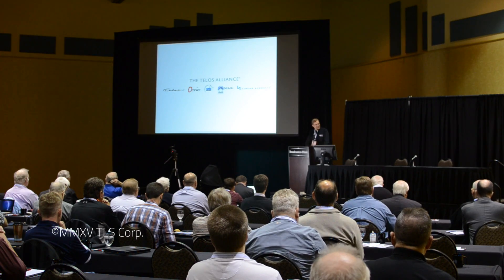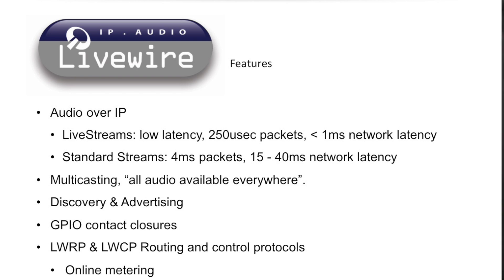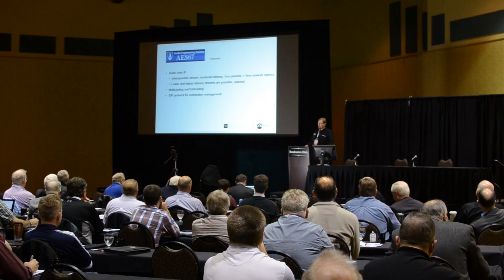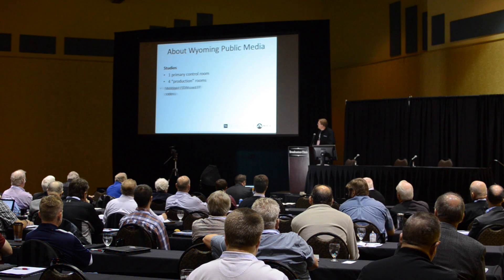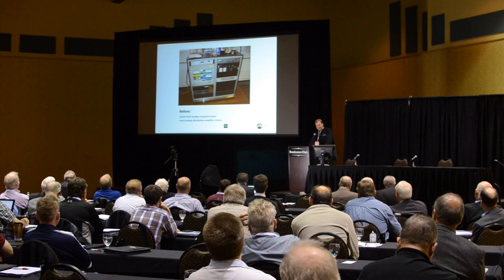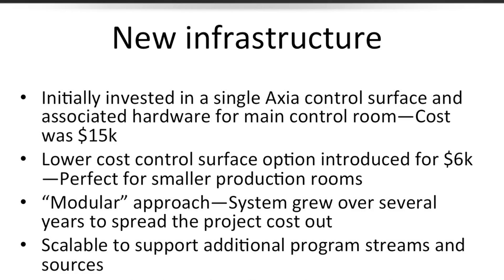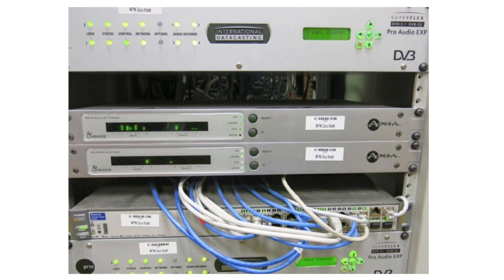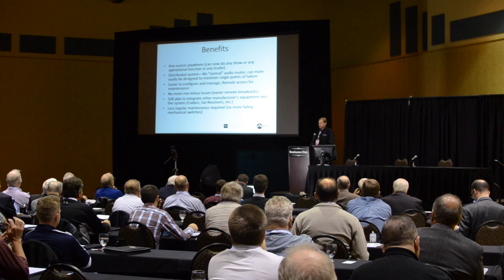WBA BC 2015 - Shane Toven - Livewire+ & AES67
Wisconsin Broadcasters Association - Broadcast Clinic, 2015: Shane Toven explains the benefits of the AES67 AoIP networked audio standard, and how AES67 is incorporated into Axia's Livewire+. A case study of Wyoming Public Radio's upgrade to AoIP is included. Telos Alliance has led the audio industry’s innovation in Broadcast Audio, Digital Mixing & Mastering, Audio Processors & Compression, Broadcast Mixing Consoles, Audio Interfaces, AoIP & VoIP for over three decades. The Telos Alliance family of products include Telos® Systems, Omnia® Audio, Axia® Audio, Linear Acoustic®, 25-Seven® Systems, Minnetonka™ Audio and Jünger Audio. Covering all ranges of Audio Applications for Radio & Television from Telos Infinity IP Intercom Systems,  Jünger Audio AIXpressor Audio Processor, Omnia 11 Radio Processors, Axia Networked Quasar Broadcast Mixing Consoles and Linear Acoustic AMS Audio Quality Loudness Monitoring and 25-Seven TVC-15 Watermark Analyzer & Monitor. Telos Alliance offers audio solutions for any and every Radio, Television, Live Events, Podcast & Live Streaming Studio With Telos Alliance “Broadcast Without Limits.”

Routers & Monitors
Codecs & Transceivers
Stream Encoders & Processors
Radio Processors
IP Intercom
Audio Interfaces
Audio Delays
Watermark